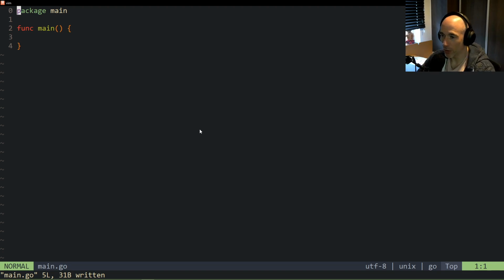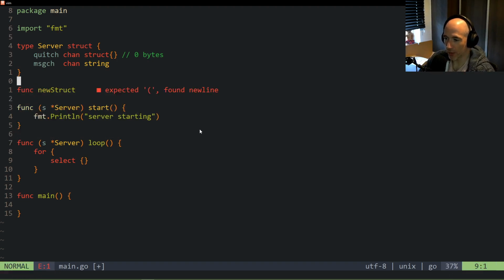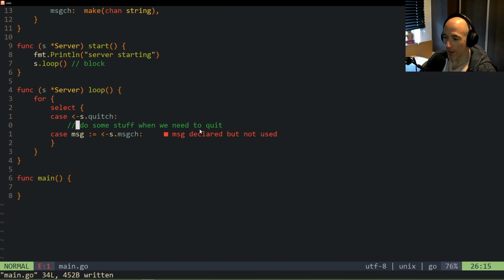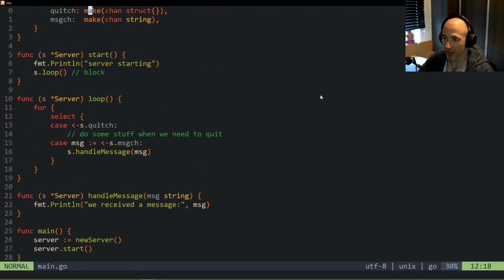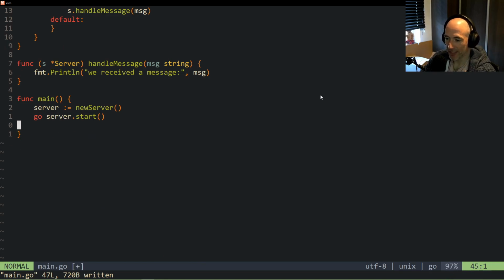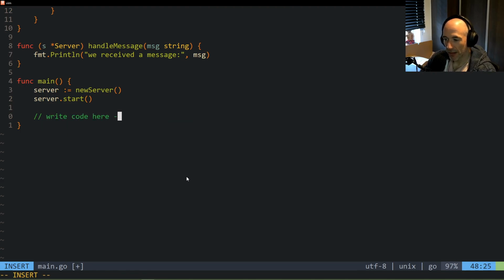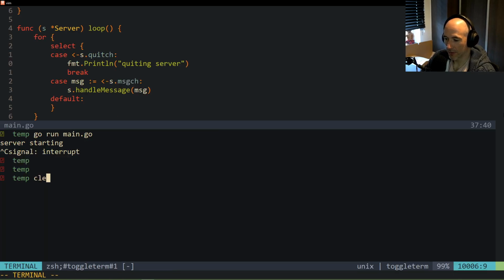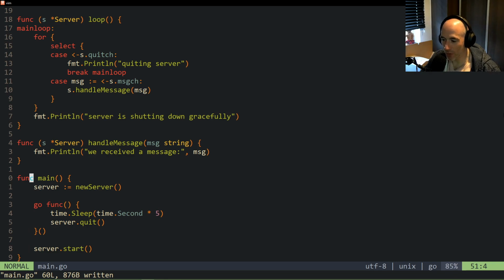16 Control flow and synchronization example fulltimegodev 1920x1080 673K